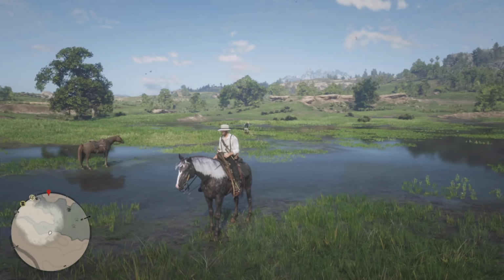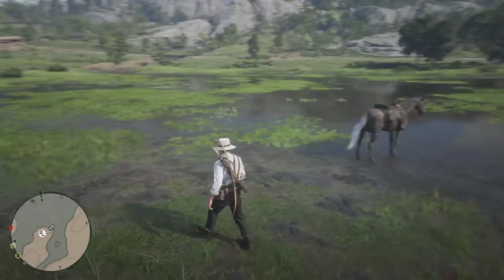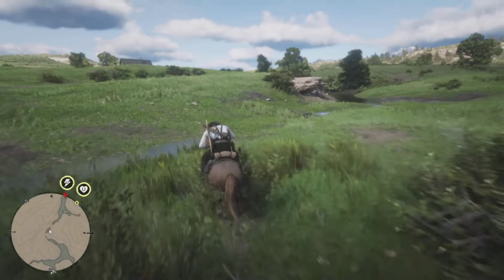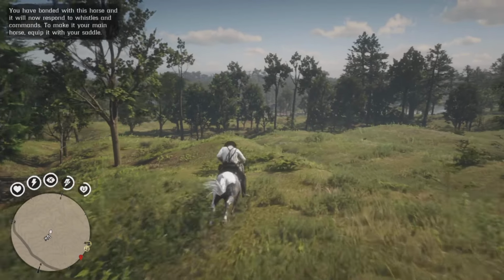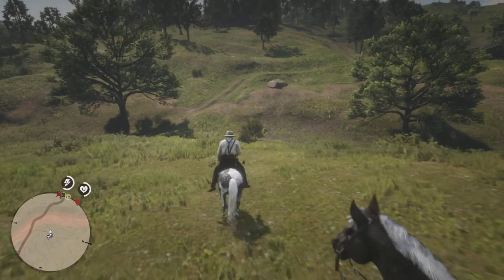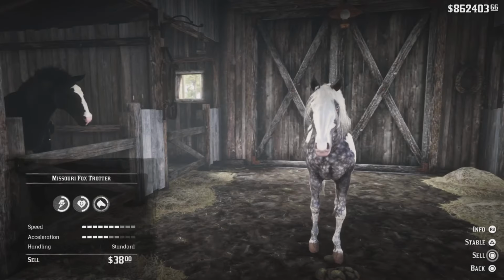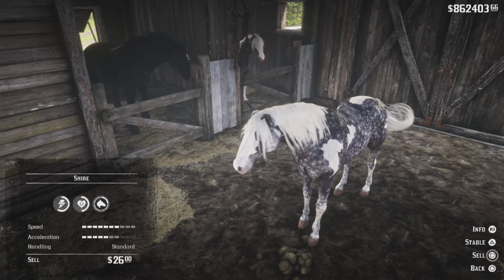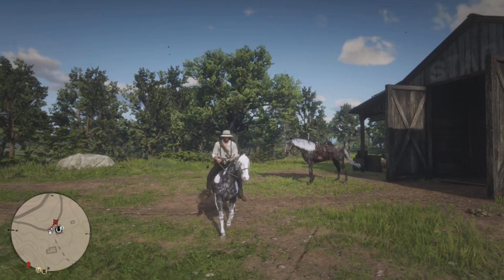How to Get the Missouri Foxtrotter EARLY in Chapter 2: RED DEAD REDEMPTION 2 (4K HIGH DEFINITION)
Hey everyone welcome back to the channel! In this video I wioll be showing you the Alberty Mason method for obtaining the Missouri Foxtrotter Early in Chapter 2. We will be using the Arcadia for Amateurs method. This particular mission is the 3rd of the 5 side quest missions offered to you that you can do for Albert Mason in the early stages of Chapter 2. It's located just North of Emerald Ranch in the Heartland Overflow area. This is using the track method but be warmed this is not easy or fun. It can take a few different attempts to complete so I advise making a game save before beginning this little adventure. I try to showcase in the video some of the things that can go wrong.  Hope you enjoy and I hope you can obtain this beautiful horse early in Chapter 2 which is normally only allowed to be purchased in the Epilogue as John.

Smash Like! Sub Up! Share Out!

🔥🔥MODZGAMING🔥🔥

Trying to build a Channel about helping people!! Whether it's giving free cars, helping you grind, giving information, making instructional videos, teaching glitches, doing playthrough videos, however it has to be done!! I've been a GTA, Red Dead, and all around gamer for years and now it's time to give back. Come join up an help me get this channel out the mud. Helping people is what matters so come help me to help you. It's all good vibes over here leave that negativity at the door🚪

X: @MODZGAMING
PSN:X-MODZ_R_US-_-X

LET'S GET THIS!!! 💪💪💪